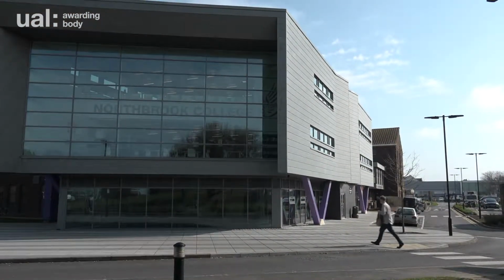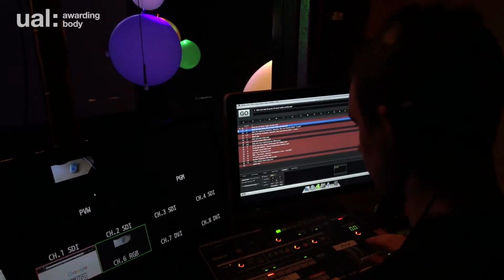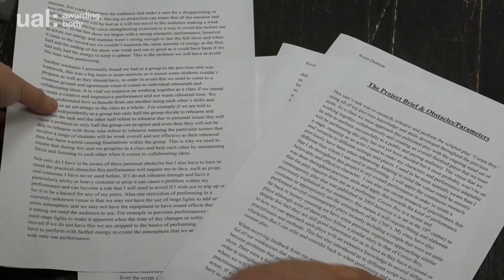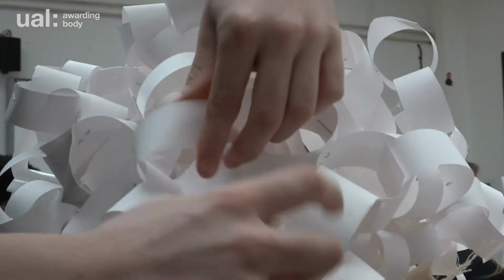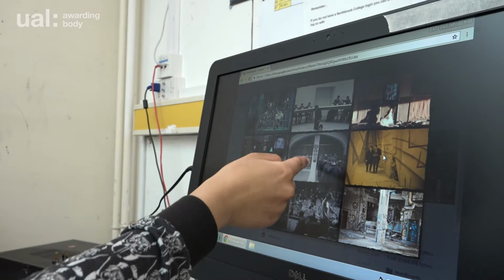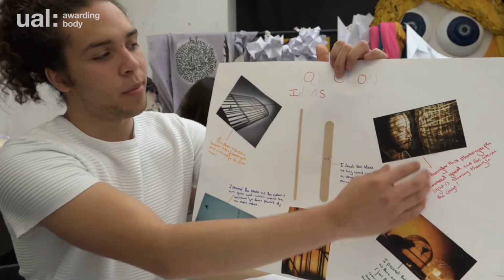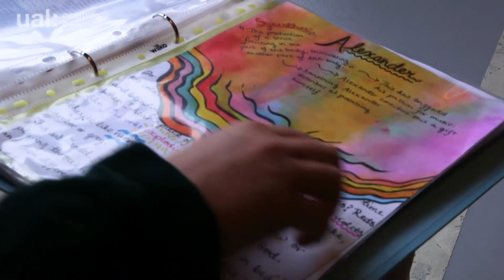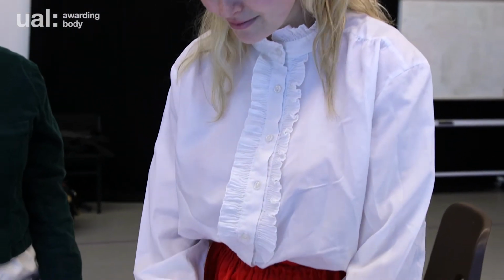Performing & Production Arts - Extended Project in Action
Gain an insight into the final major project completed by students on UAL Awarding Body's Level 3 Performing & Production Arts  qualification.

Video by Gareth Johnson